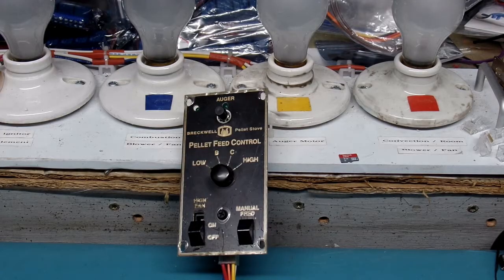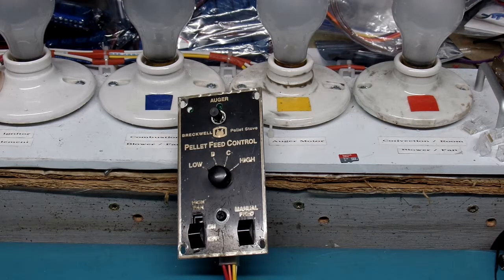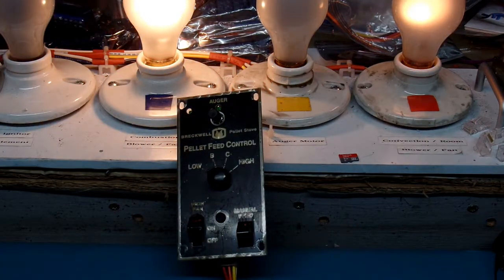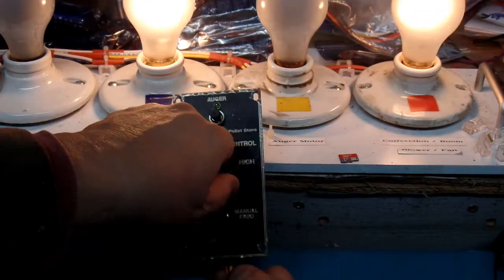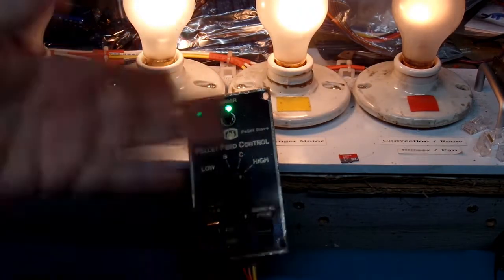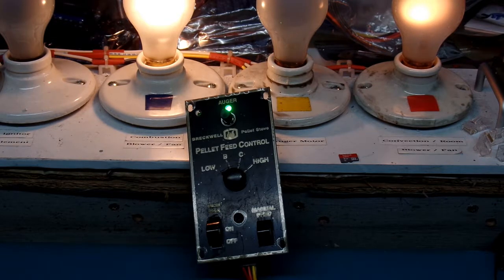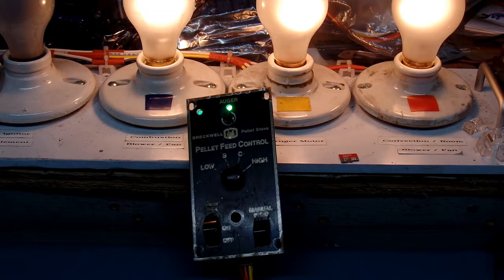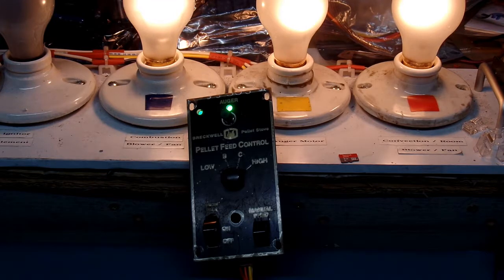Post Repair Final Test of Anthony's Older Breckwell Pellet Stove Controller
Hi to all you Breckwell  Pellet Stove Owners.

Should any of you viewers have questions about this Pellet Stove Controller (or one like it), or you have your own Pellet Stove Controller that needs repairs, please feel free to call or TXT me.

Also be sure to view this "Guidance Video" I made to help you troubleshoot some controller problems with your own Breckwell stove...

This video is of the Post Repairs "Final Test" of Anthony's Breckwell Brand Pellet Stove Controller.

Testing shows it to be fully functional, and ready to be returned  for re-installation into the stove.

I do want to thank you for sending me your controller for repairs. I appreciate that very much.